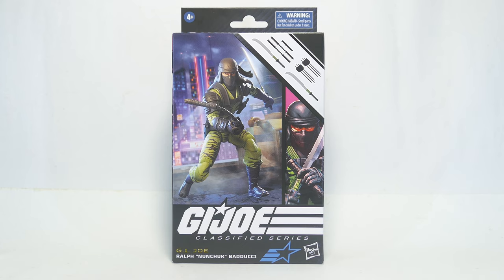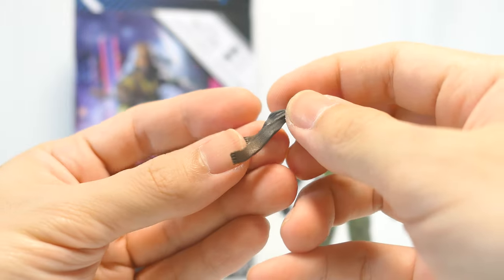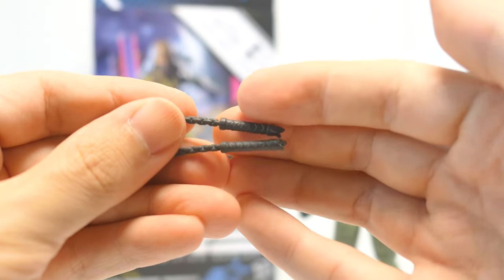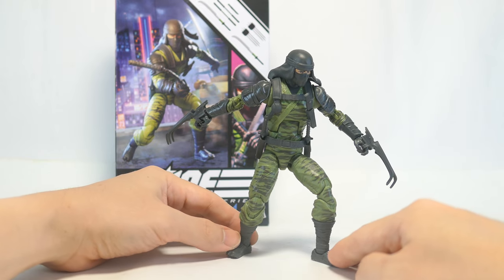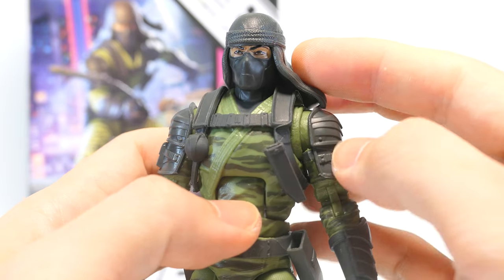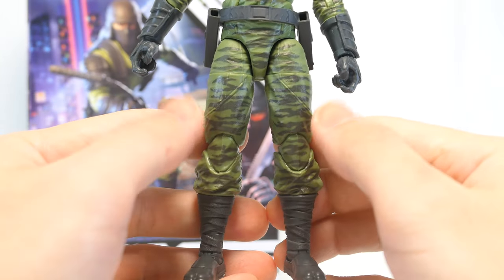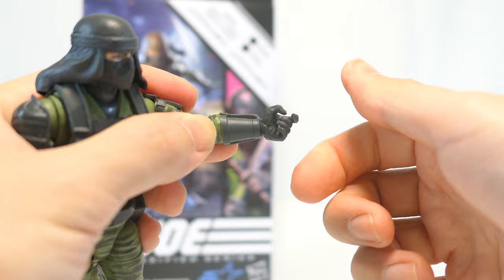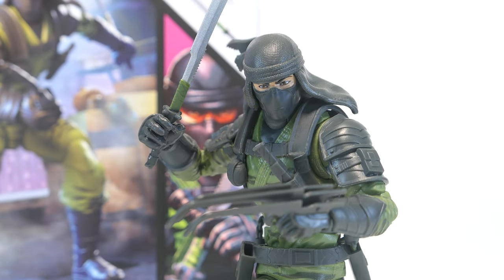Ralph "Nunchuk" Badducci Unboxing and Review G.I. Joe Classified Series Ninja Force Hasbro Pulse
It's as lazy and dull as it gets...

00:00 Intro and Unboxing
01:33 Accessories
05:15 Poor Sculpt & Paint
09:11 Articulation
11:47 Size & Comparisons
12:05 Easy Pass!